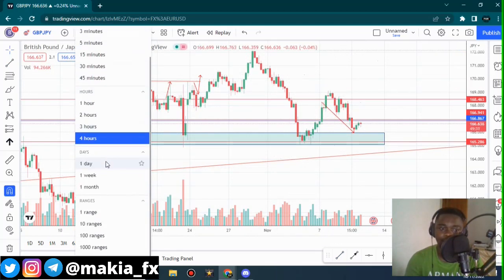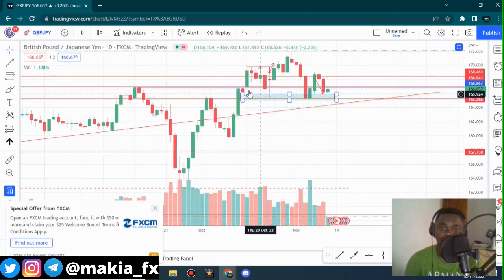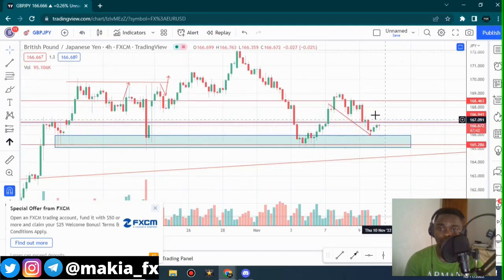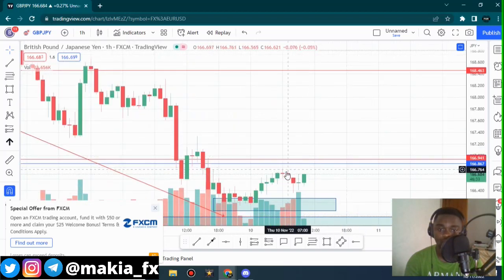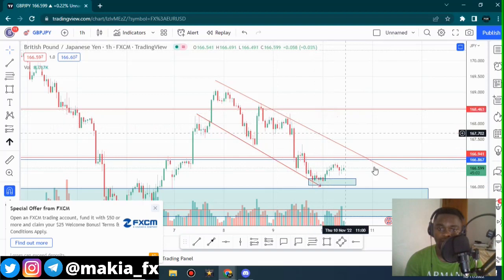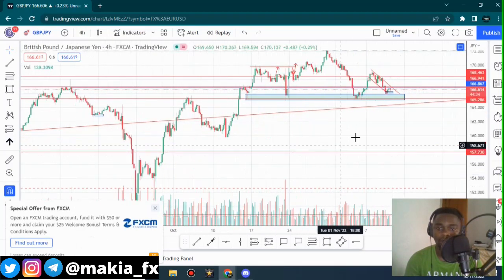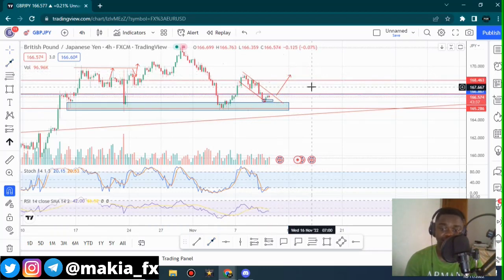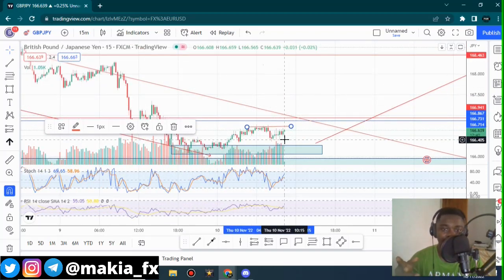GBPJPY Technical ANALYSIS FOR THURSDAY 10th Nov(POUND-YEN)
OTHER:
Additional Tags
forex analysis
forex analysis pdf
forex analysis today
forex analysis tools
forex analysis sites
forex analysis app
forex analysis software
forex analysis pdf download
forex analysis live
forex analysis chart
forex analysis book
technical analysis and stock market profits
technical analysis app
technical analysis a to z pdf
technical analysis assumptions
technical analysis a to z
technical analysis aur candlestick ki pehchan
technical analysis ada
technical analysis ascending triangle
technical analysis and efficient market hypothesis
forex analysis discord
forex analysis daily
forex daily analysis and prediction
forex data analysis
forex data analysis python
technical analysis definition
technical analysis dogecoin
technical analysis death cross
technical analysis double top
technical analysis double bottom
forex best analysis
technical analysis book
technical analysis book pdf
technical analysis bitcoin
technical analysis by john murphy pdf
technical analysis basics
technical analysis by john murphy
technical analysis book in gujarati pdf
technical analysis books in hindi pdf download
forex analysis gold
forex analysis group
forex analysis graph
forex graph analysis pdf
forex goat analysis
technical analysis gold
technical analysis guide
technical analysis game
technical analysis golden cross
technical analysis graphs
forex analysis course
forex chart analysis pdf
forex candlestick analysis
forex chart analysis app
forex chart analysis tradingview
forex cycle analysis
technical analysis jack d. schwager